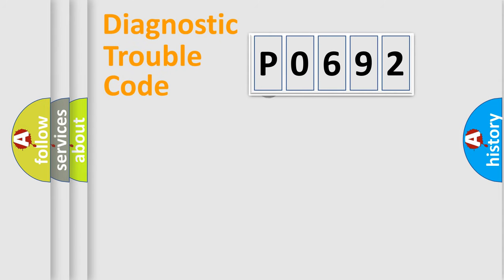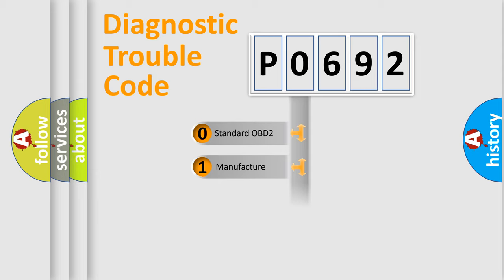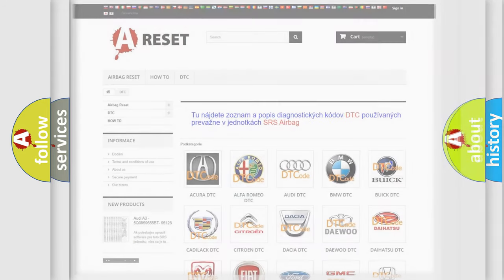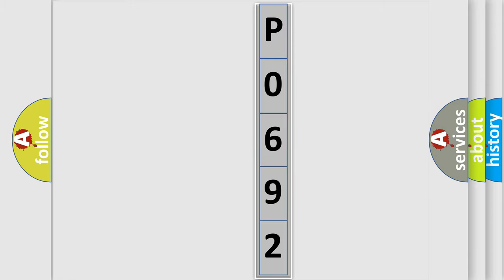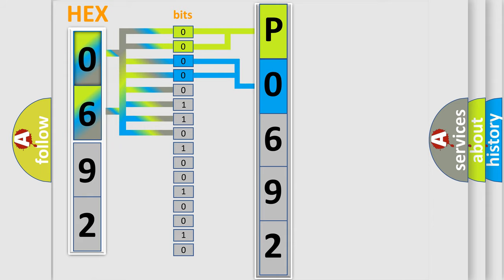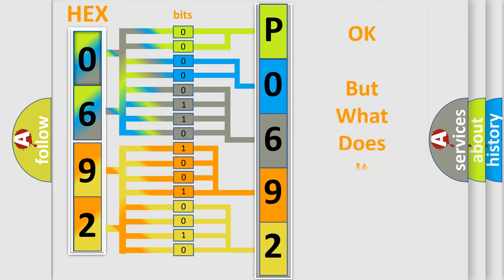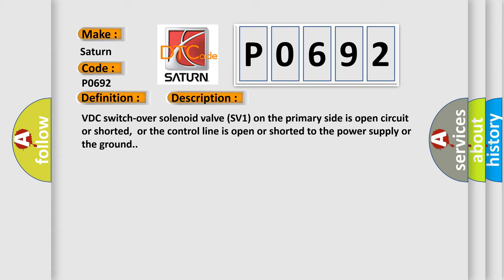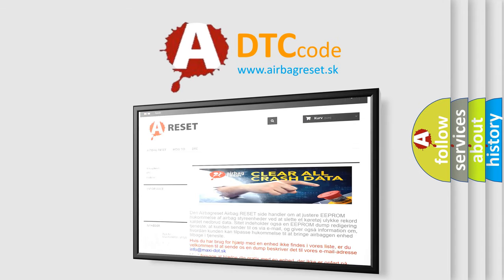DTC Saturn P0692 Short Explanation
Contents:
0:21 Basic DTC analysis according to OBD2 protocol standard.
1:48 Insight into programming
2:58 A diagnostically understandable description of the Diagnostic Trouble Code
3:05 Basic error definition

Make:
Saturn
Code:
P0692
Definition:
Suction Valve 1
Description:
VDC switch-over solenoid valve (SV1) on the primary side is open circuit or shorted,or the control line is open or shorted to the power supply or the ground.